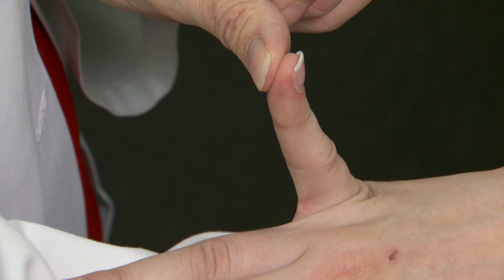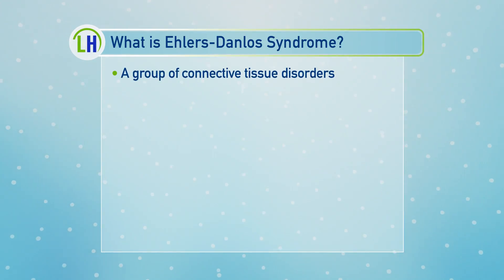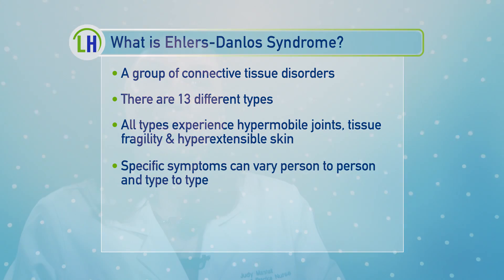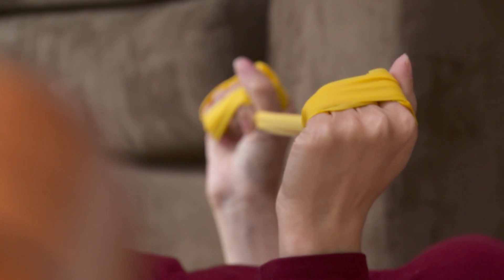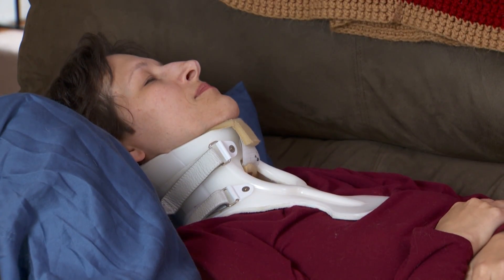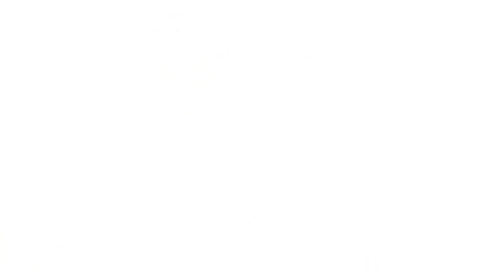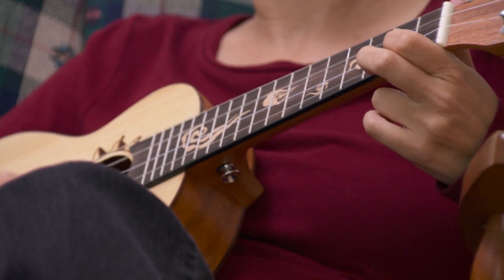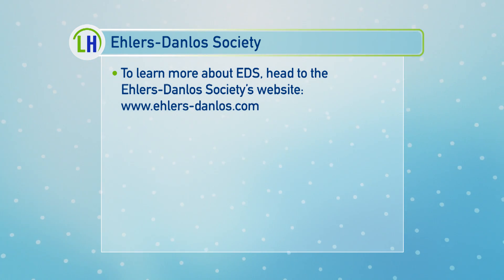Learning About Ehlers-Danlos Syndrome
We're learning about Ehlers-Danlos Syndrome - a group of disorders that impacts the connective tissue and can bring about a number of symptoms.  We also meet a woman living with EDS who shares how she manages and does her best to focus on the positive.